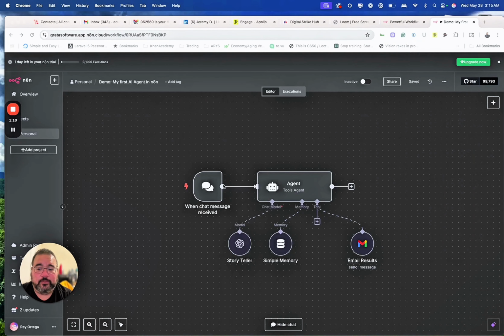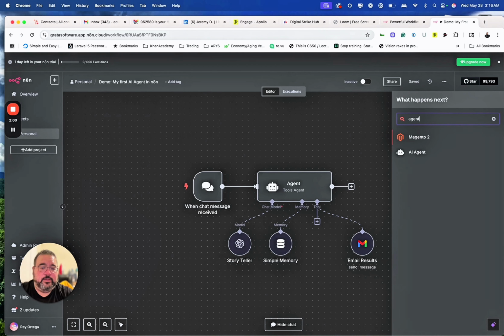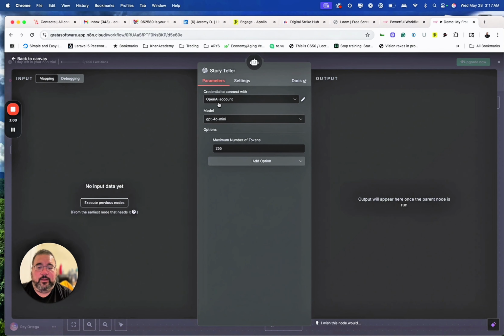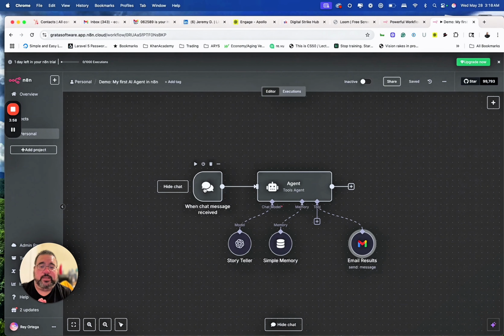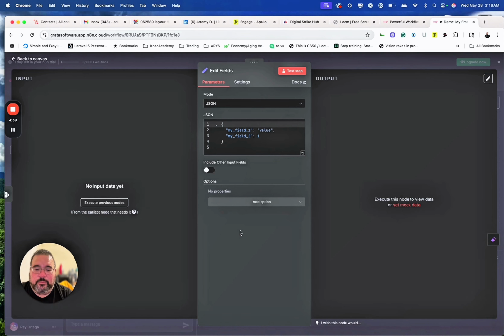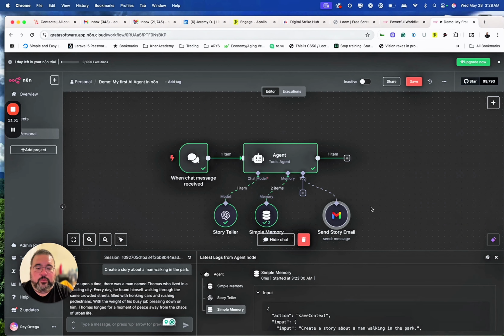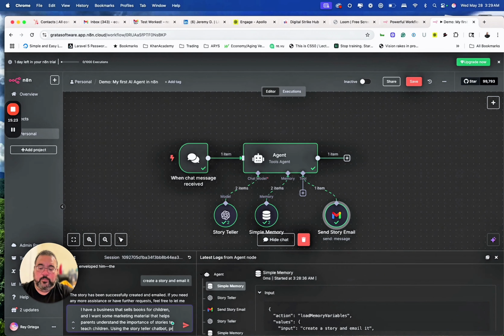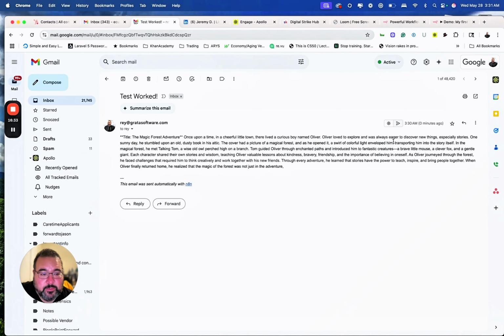AI and Automation Toolbox with No-Code That Anyone Can Do.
Some tools are meant for those that venture off on their own, alone. You try to keep up with demand, competition while struggling to maximize your time and efforts.

Welcome to Agentic AI!

In this video I explain the tool we use to automate systems and AI in our process chain. It’s simple and easy to use with the right guidance.

Checkout our community to get more info and training on AI and other tools.